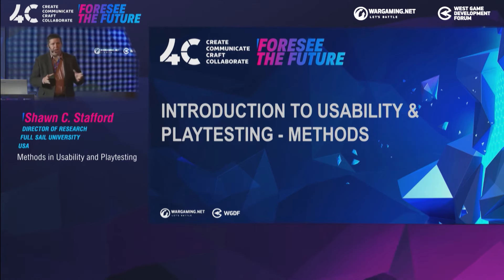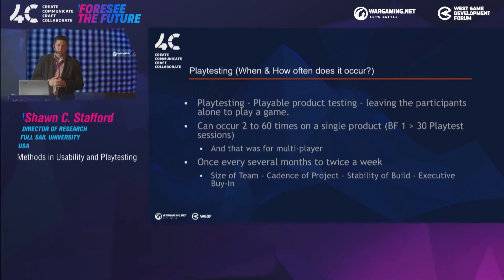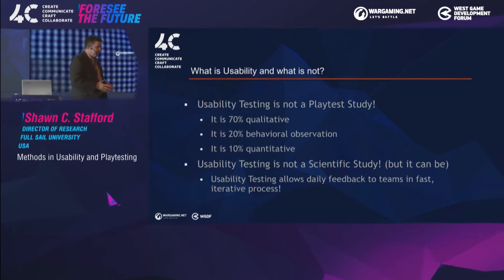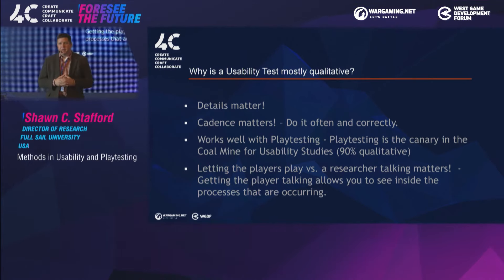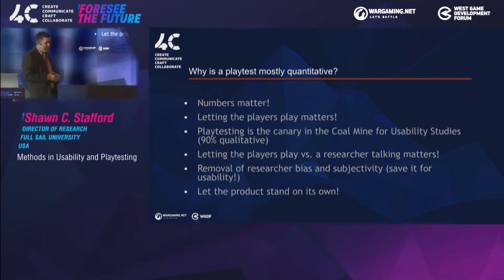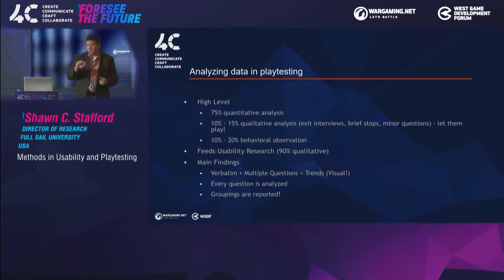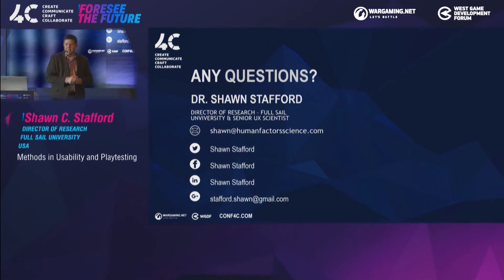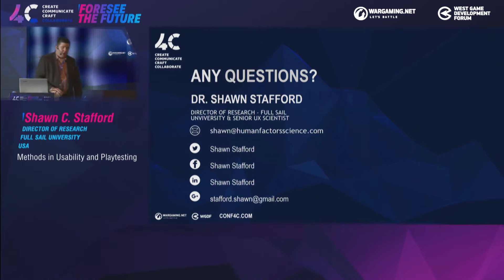Methods in Usability and Playtesting / Shawn C. Stafford, Director of Research Full Sail University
4C - International Game Developers Conference.

Dr. Stafford's has approximately 16 years of experience as human factors professional. Dr. Stafford is currently a partner with Wargaming and acts as the senior user experience scientist in the USA.

The basics of usability, playtesting and research methods. This talk covers the core components of daily UX testing.